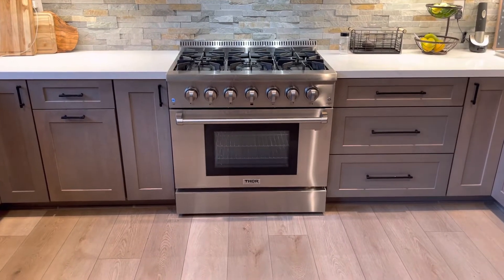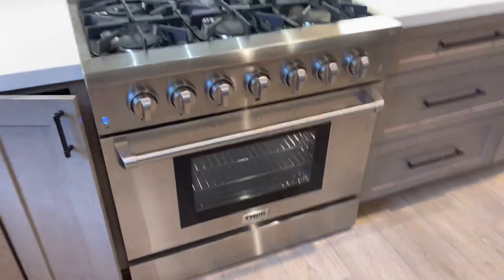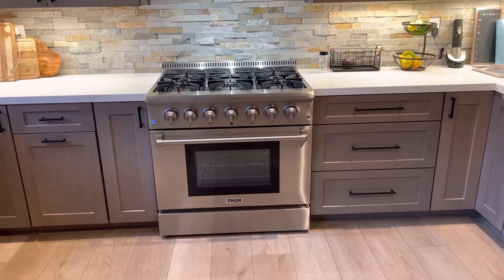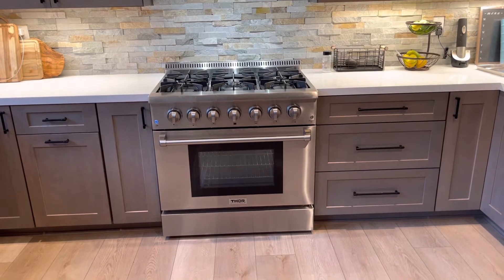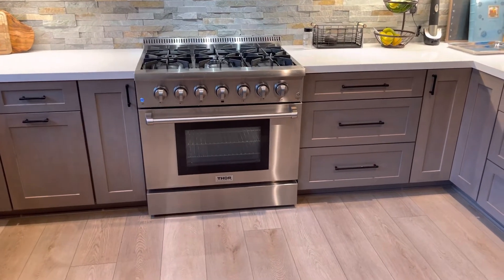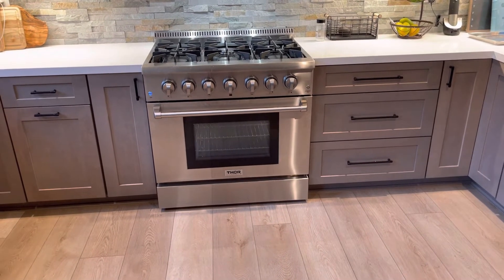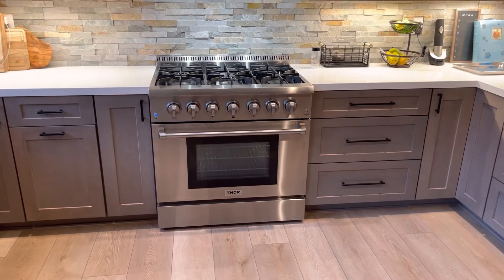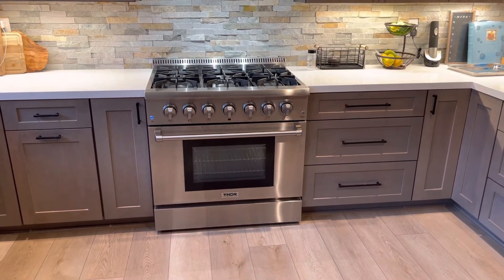Thor Range Update - Good News & Bad News. Honest Review. UPDATE THE NEW ONE HAS THE SAME ISSUE!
In today’s video I discussed the issues we’re having with a brand-new Thor range/oven. ￼ this was purchased through Idlers and installed through Idlers. It’s been roughly 4 months of dealing with the door not closing all the way. Two service techs have come out with no success. Thor is now saying they will replace the oven. They’ve also made it clear that they will not remove the old oven and they will not install the new one. This is a large heavy oven. 36 inch. I’m very happy that Thor will replace the oven however I paid hundreds of dollars to have these appliances installed professionally. I feel frustrated that I am stuck with this.￼

Many people are complaining that the  controller knobs are blistering. I would assume that’s from the heat of the door is not closing all the way. This sounds like a large problem.